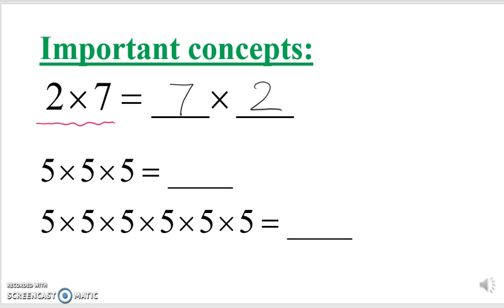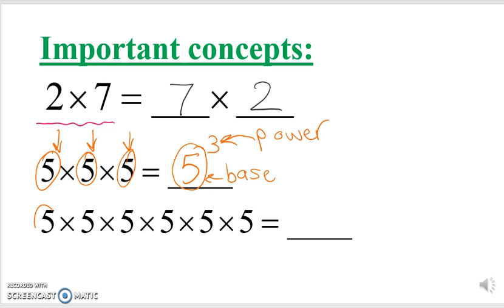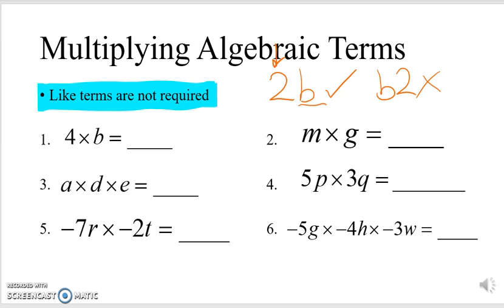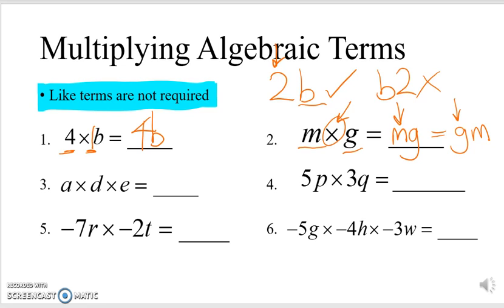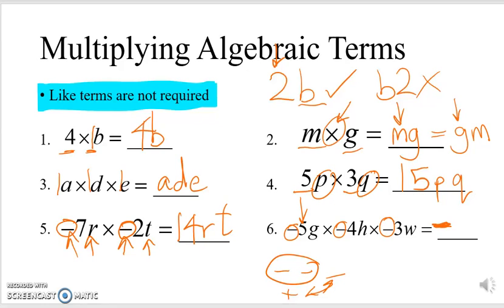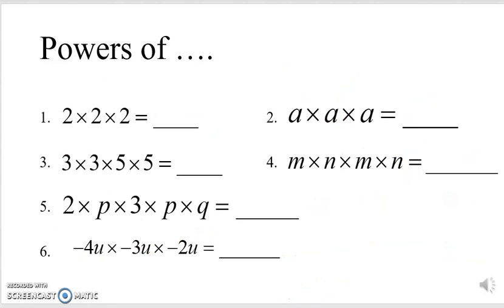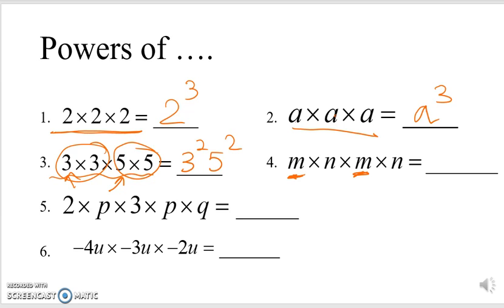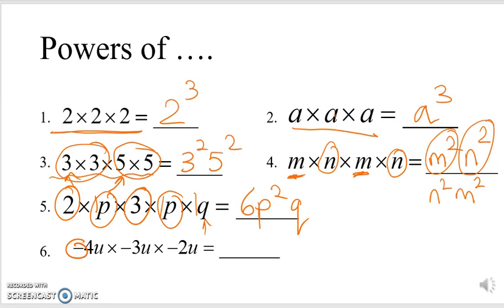Multiplying Algebraic Terms